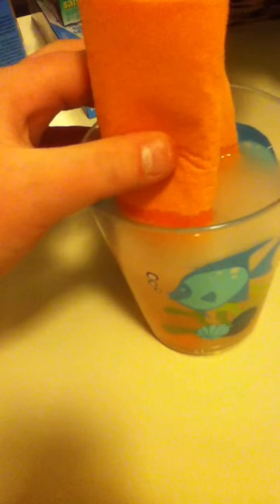shamwow dosent work